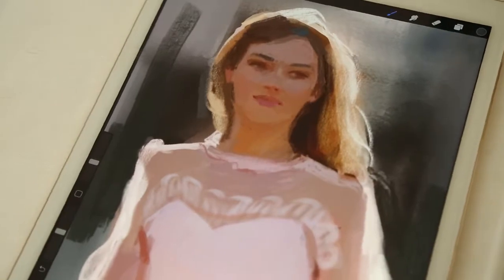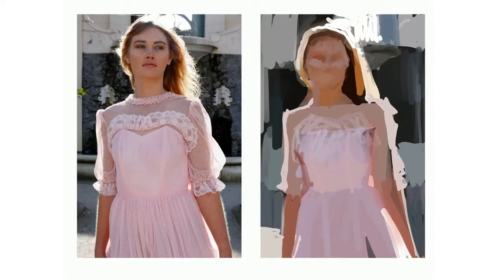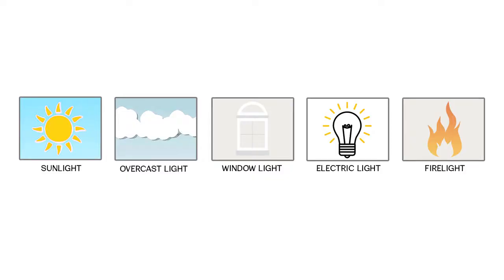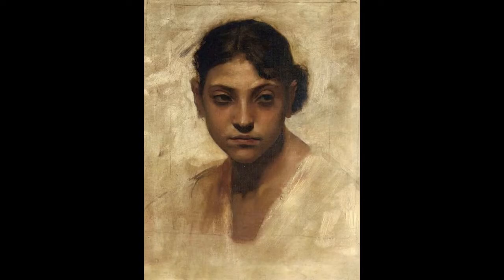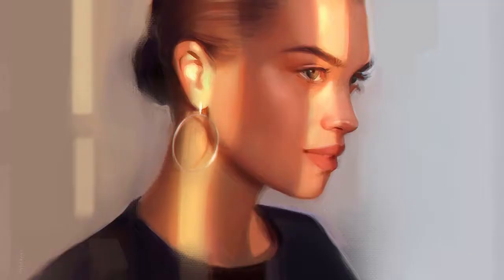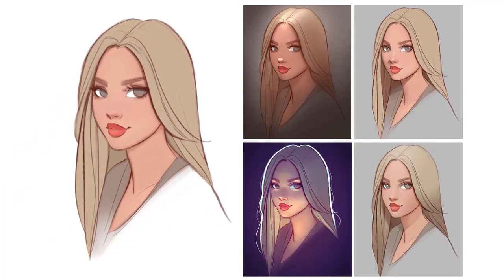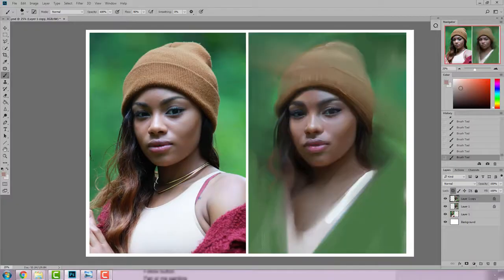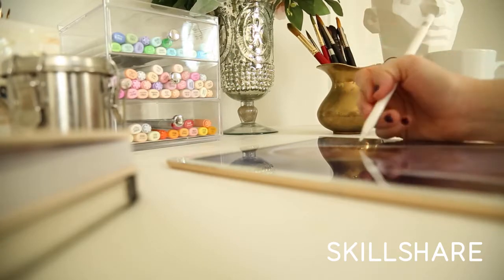Painting Light and Shadow : The Basics for Portraits and Characters course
in this ccourse, you'll learn how to paint portraits with light! We'll cover all sorts of lighting situations so you'll be armed with the skills to confidently render a face in tons of different lighting scenarios.

You'll discover how through observation and practice, you can train your eyes and brain to see and understand light better. Through easy to follow videos, practice exercises, and class demonstrations, you'll discover how you can render light on your subjects.

If you're an artist and lighting your characters has been a confusing struggle, then this is the class for you. You'll learn the basics of lighting that can lead you toward great picture making!

If you'd like to learn how to draw portraits and characters first, these two courses will help get you started! Then jump into class and start painting with light!